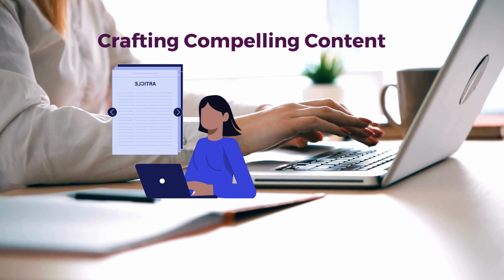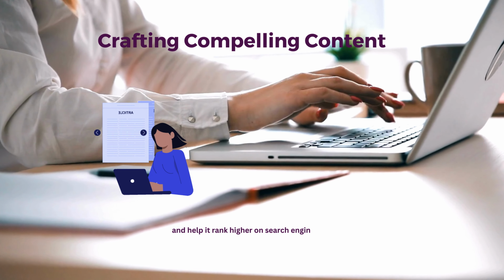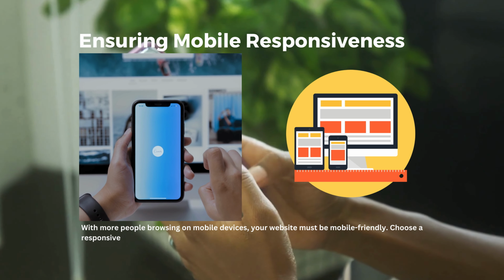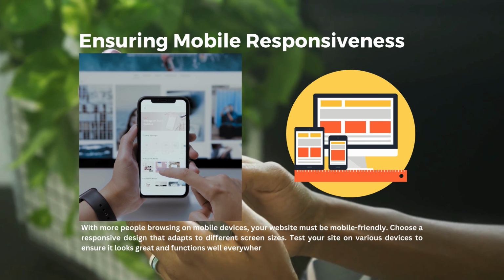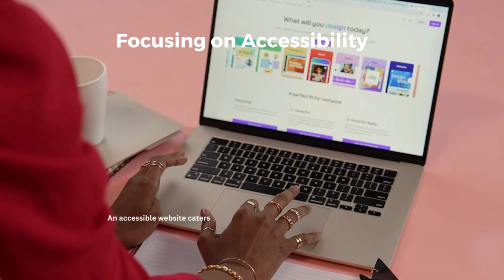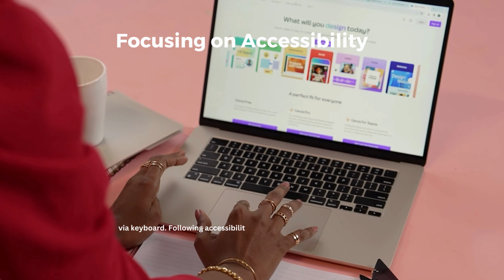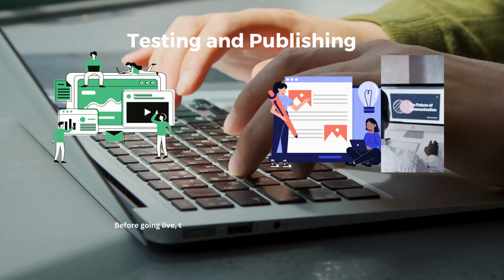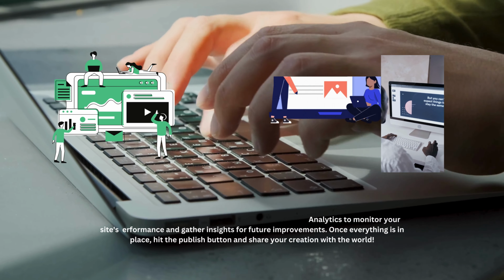Webdesign basics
Welcome to Amberoo WebDesign – your go-to channel for all things web design! Whether you're a seasoned professional, an aspiring designer, or a business owner looking to enhance your online presence, we've got you covered. 🌐✨

On this channel, you'll find:

Web Design Tips: Learn practical tips and tricks to improve your web design skills. From layout and color theory to typography and user interface design, we provide actionable advice to help you create stunning websites.

Latest Trends: Stay ahead of the curve with the latest trends in web design. We cover emerging technologies, design patterns, and industry standards to keep your skills and knowledge up-to-date.

How-Tos: Step-by-step guides and tutorials on various web design tools and software, including Figma, Sketch, Adobe XD, and more. Whether you're designing your first website or looking to refine your skills, our tutorials cater to all levels.

SEO and Optimization: Learn how to optimize your websites for search engines and improve their performance. We provide insights on best practices for SEO, mobile optimization, and user experience to ensure your websites rank high and perform well.

Case Studies and Reviews: Explore detailed case studies of successful websites and reviews of the latest design tools and resources. Understand what works, why it works, and how you can apply these insights to your own projects.

Inspiration and Motivation: Get inspired by the best web design practices and creative ideas from around the globe. Showcases of innovative websites, and motivational content to keep you passionate about web design.

Stay creative, stay inspired, and design the web of tomorrow, today! 🚀✨